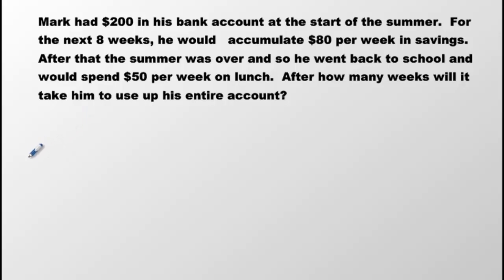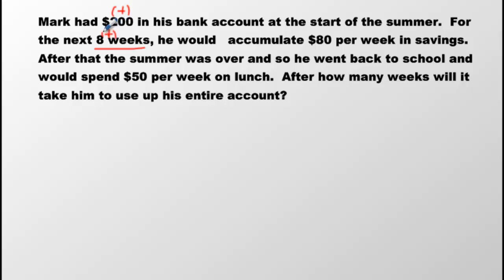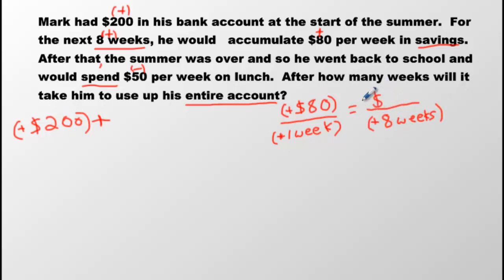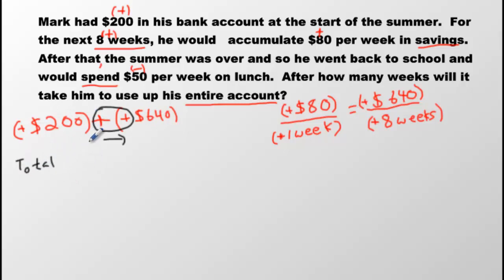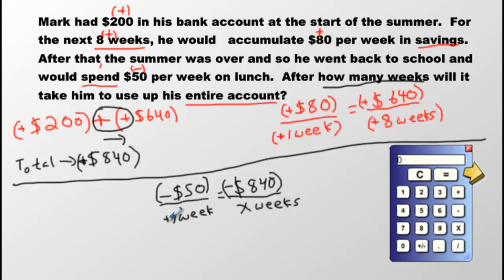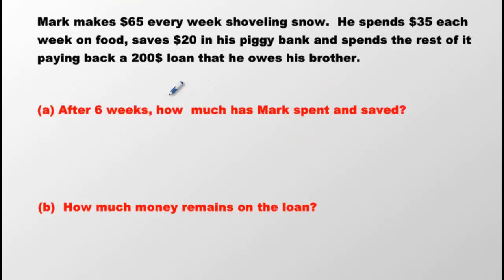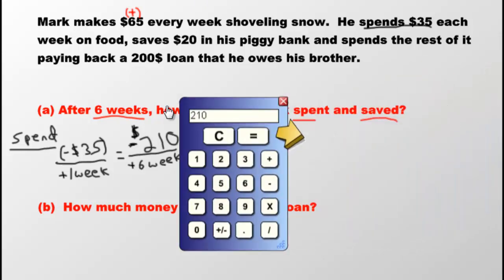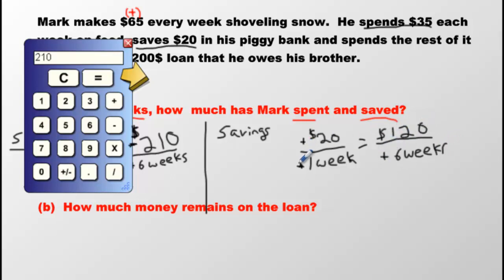Integers--Debt and Savings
More Integer Word Problems